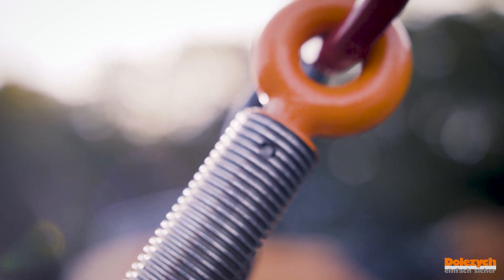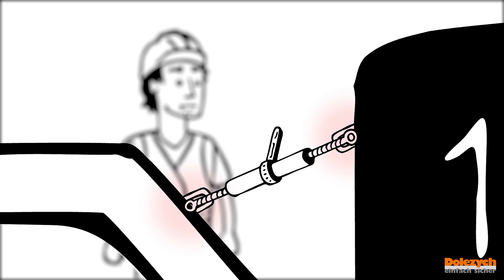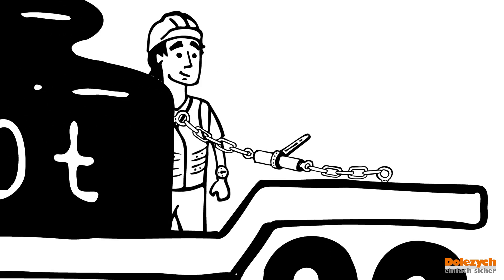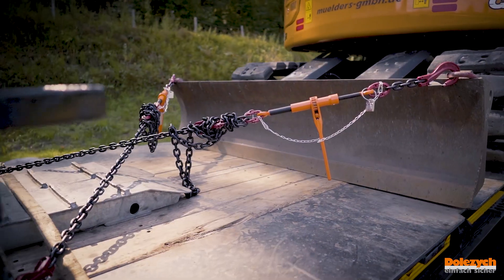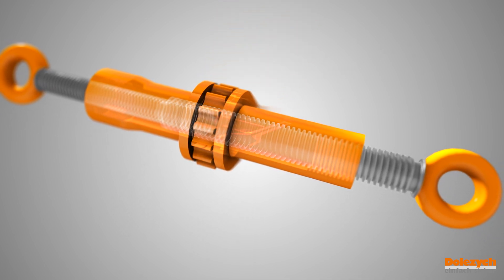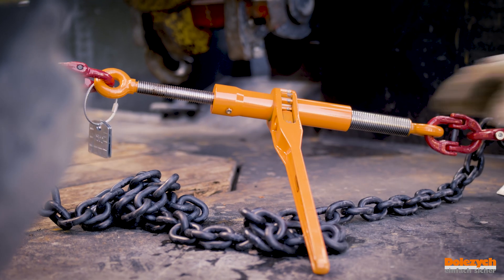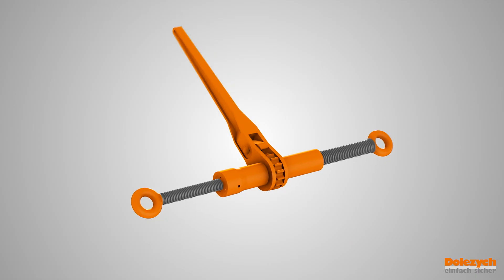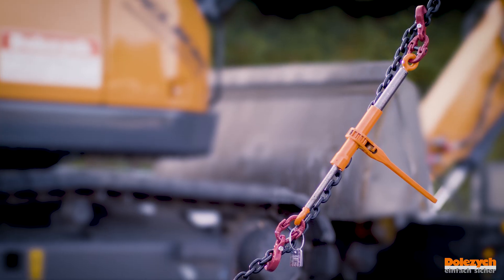DoRa ratchet load binder by Dolezych product video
Our design department has done a great job and developed a ratchet load binder which, despite being 18% shorter, achieves a 89% longer and thus almost twice as long tensioning distance as conventional ratchet load binders - with identical performance characteristics.
What is also special is that the DoRa80 achieves more than 100% tensioning distance, if the ratio between overall length and tensioning distance is taken as a basis. In comparison: A standard binder only achieves half of that.

The space for tightening is not sufficient because the binder is too large? The tensioning distance reserves of your ratchet load binder are too small to retighten while driving? Or you have to tighten the chains under great effort when hooking them in, so that the tensioning distance is sufficient? - These problems do not exist with the DoRa because of its special construction! More about this in the video ;)